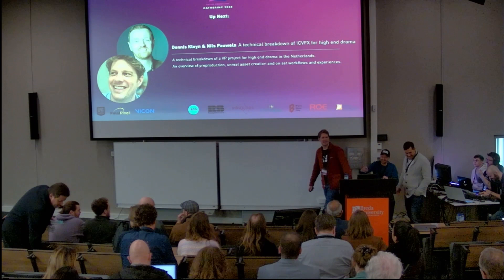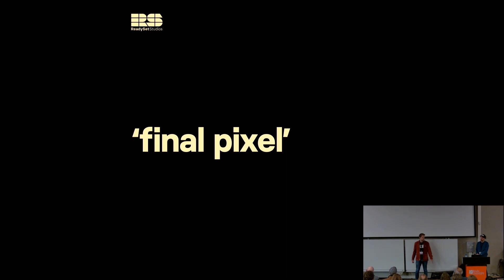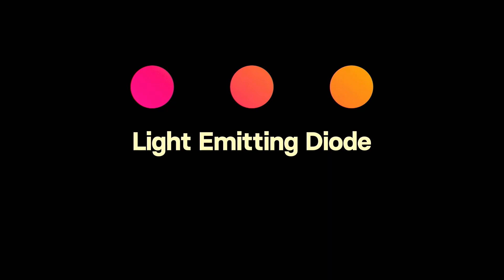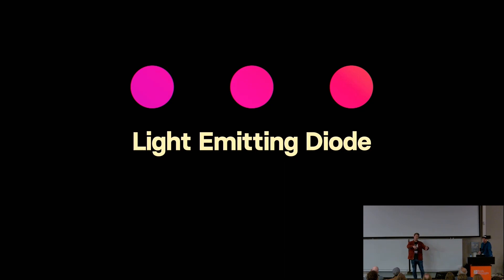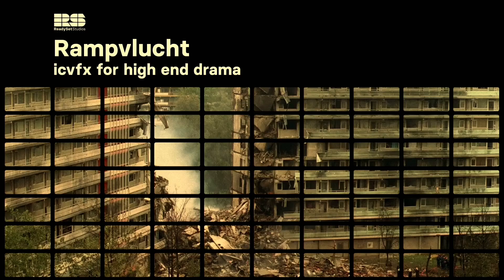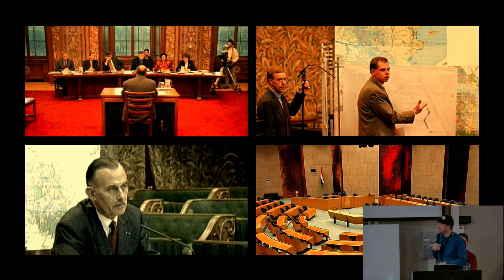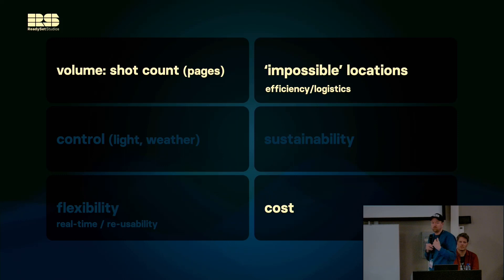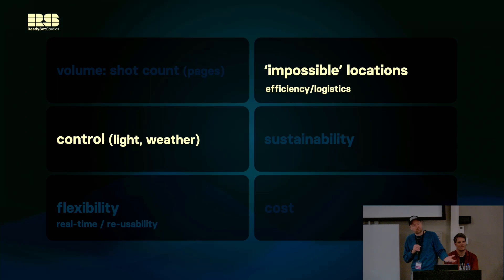Dennis Kleyn & Nils Pauwels - ReadySetStudio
Breda University of Applied Sciences hosted the 2023 edition of the Virtual Productions Gathering. A conference where we combine film production with games technology. We are finalizing our program, with world-known speakers on the topic, and they will share their knowledge and experience.